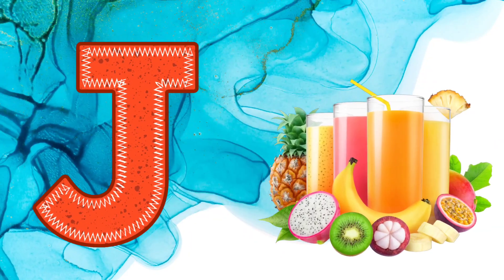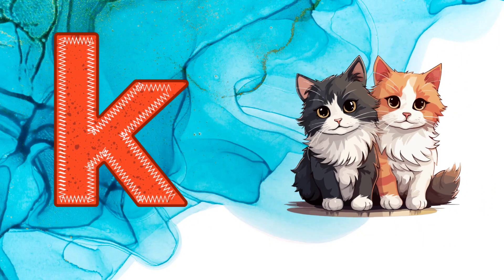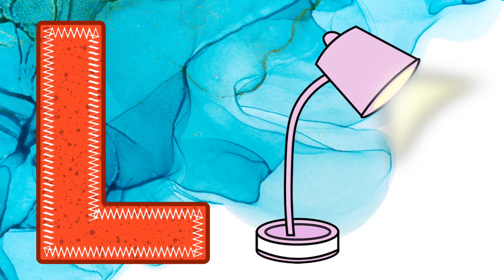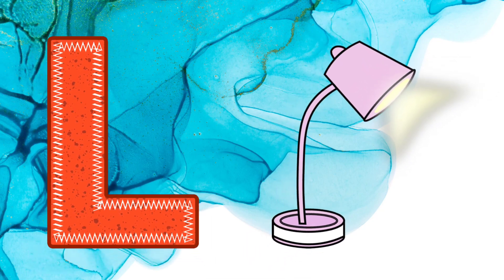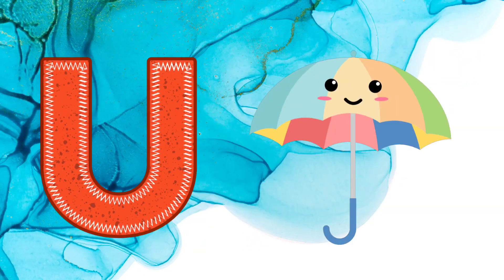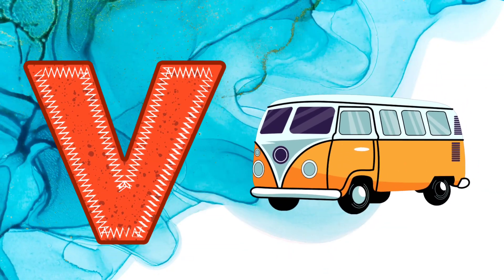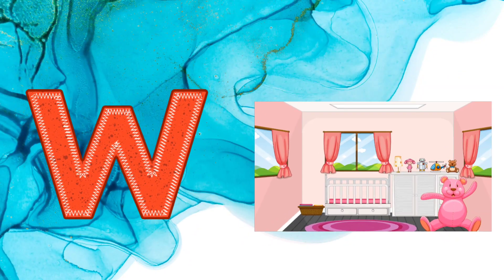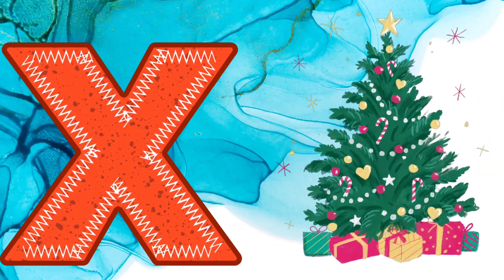ABC song | nursery rhymes | abc phonic song for toddlers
ABC song | nursery rhymes | abc phonic song for toddlers | Phonic SongABC Phonic Song - Toddler learning video songs, phonic song,a for Apple.

BubbleGum-nursery rhymes